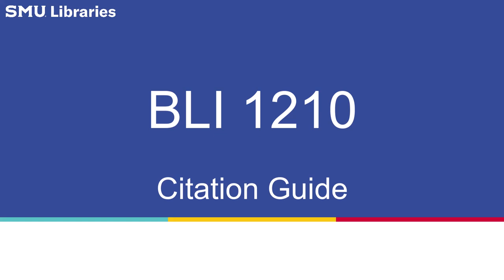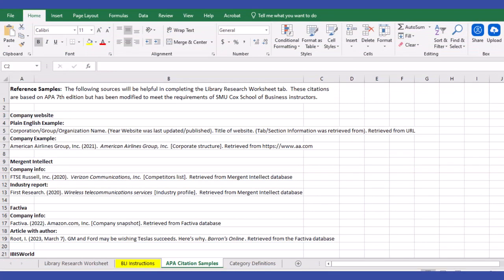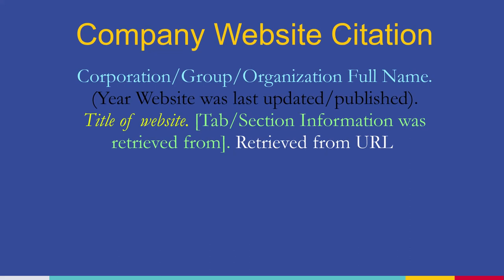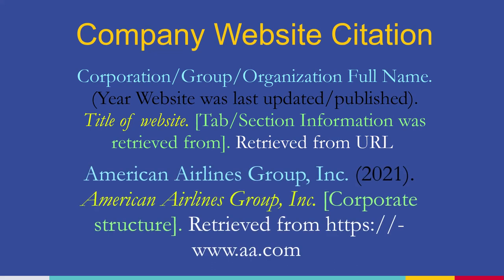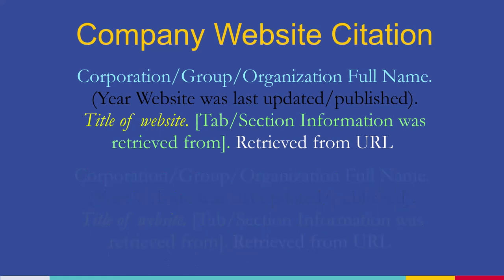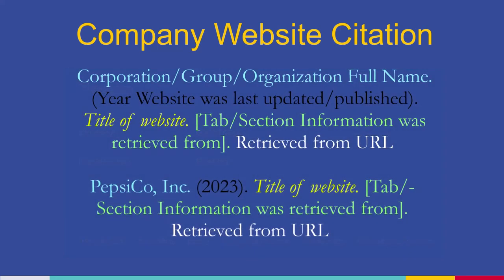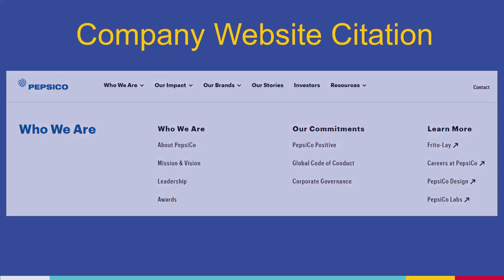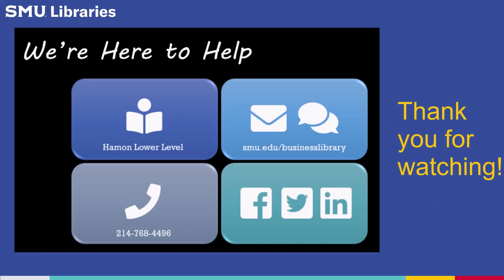Citing Business Sources for BLI 1210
Learn the formula behind a proper Cox style APA citation.